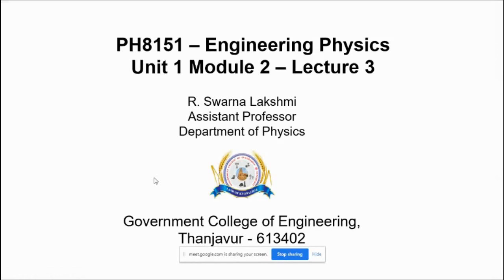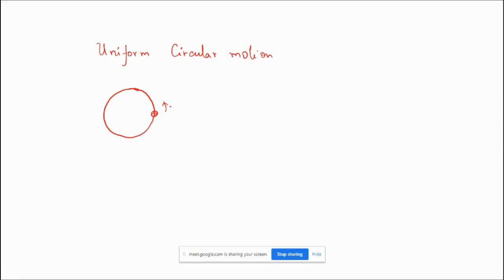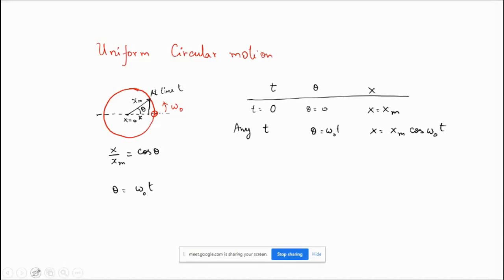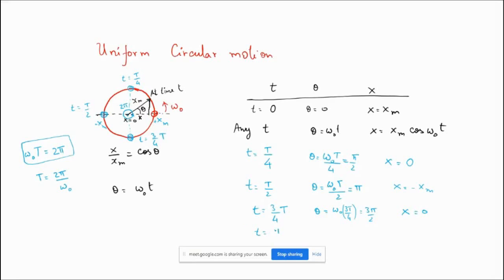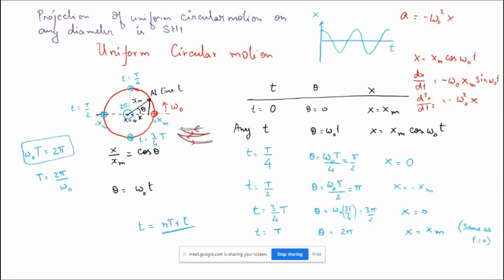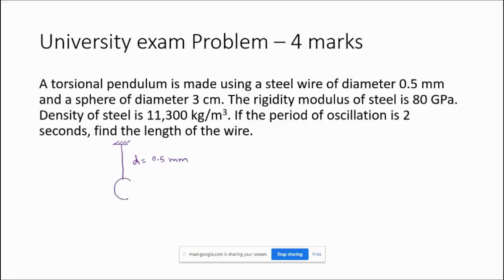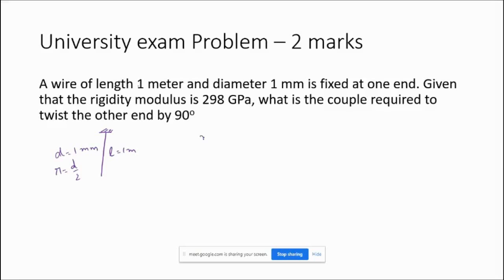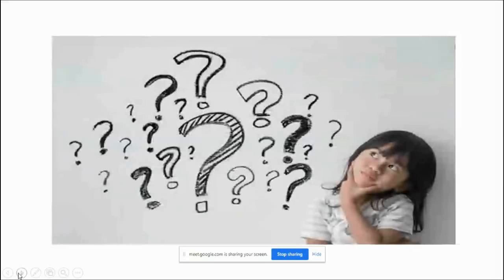Unit 1 Module 2 Lecture 3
Uniform Circular motion & SHM-  Torsional Pendulum - Anna University problems on Torsional Pendulum